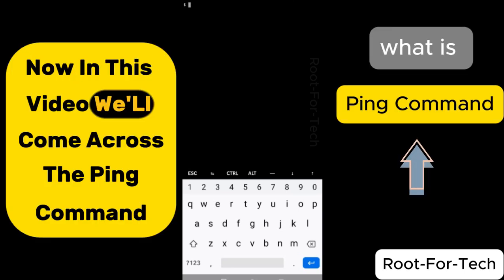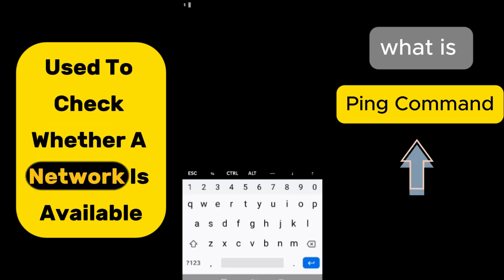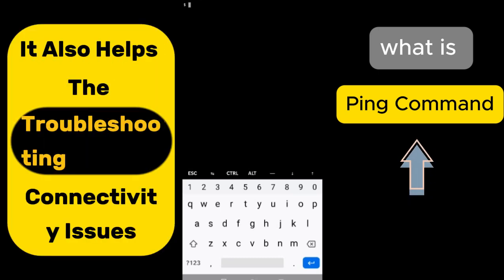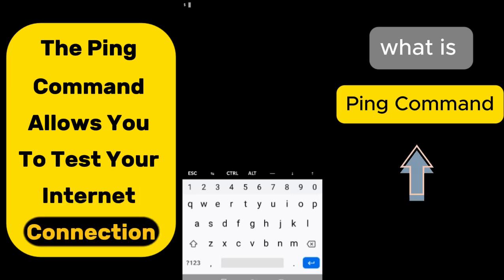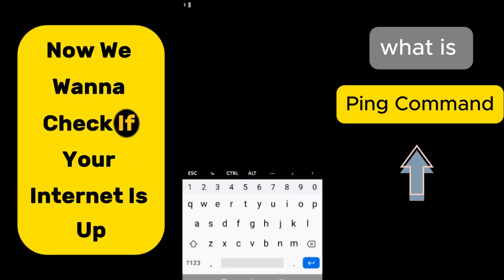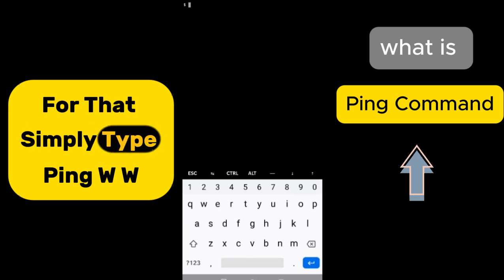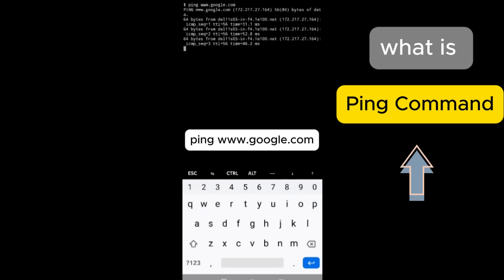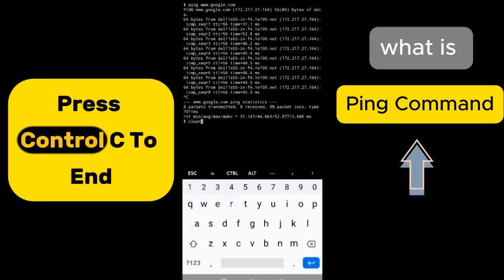Use Ping Command in Linux | Test Internet & Fix Network Issues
🌐 Fix Internet Issues Using the Ping Command in Termux & Linux | Network Troubleshooting Tutorial

Having internet issues? 🛠️ This beginner-friendly tutorial from **Root-For-Tech** will teach you how to use the `ping` command in Linux and Termux to diagnose connectivity problems and test your internet connection like a pro.

📡 What You’ll Learn:

🔹 What the ping command is and how it works
🔹 How to ping popular sites like `google.com`
🔹 How to stop ping with `Ctrl + C`
🔹 How to interpret response times and troubleshoot errors
🔹 Why ping is your first step in network troubleshooting

💡 Works on Termux (Android), Ubuntu, Kali Linux, and all major Linux distributions. Ideal for beginners, sysadmins, and ethical hackers alike.